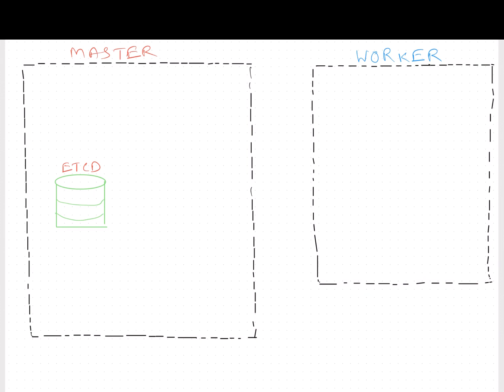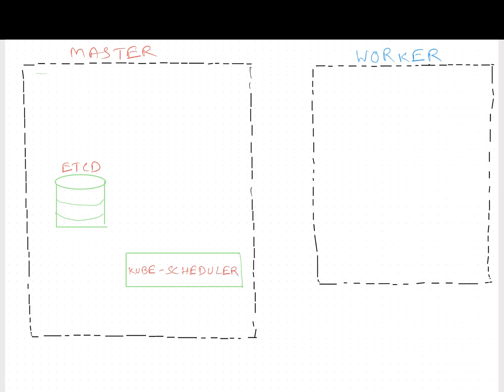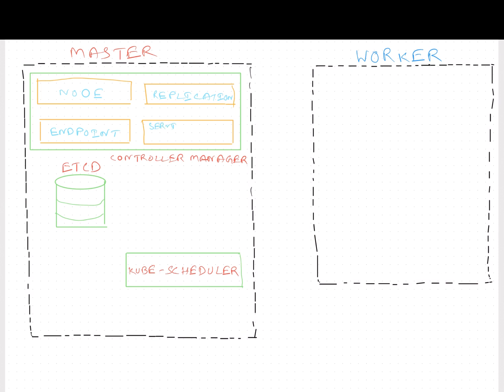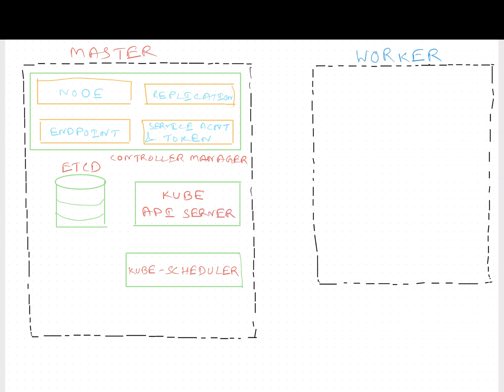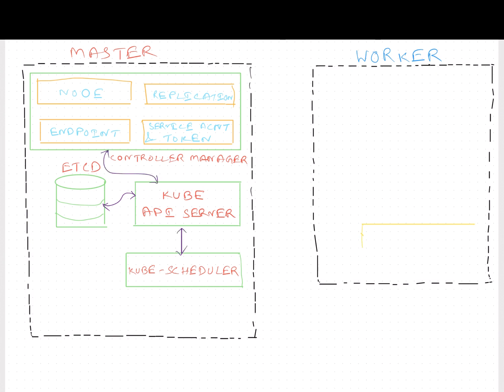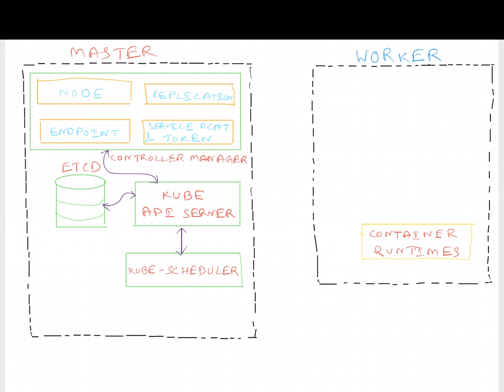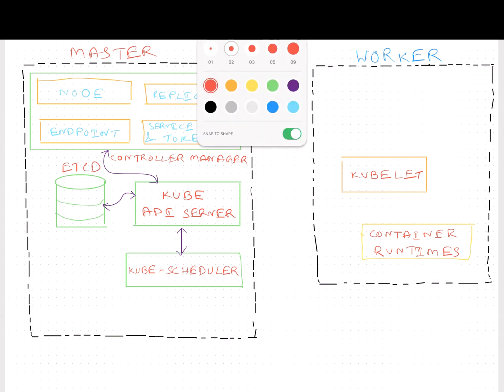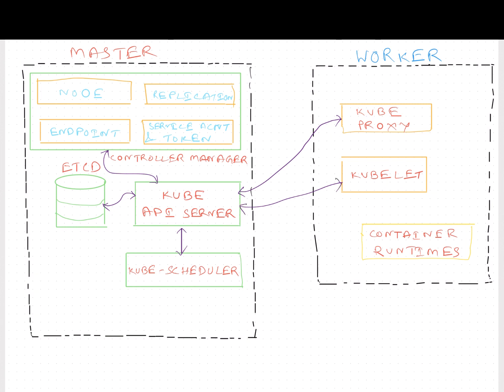K8S Architecture 101 Whiteboard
Kubernetes follows a client-server architecture, with a master node composed of etcd cluster, kube-apiserver, kube-controller-manager, cloud-controller-manager, scheduler. Client (worker) nodes are composed of kube-proxy and kubelet components. In this video I will show you how all of these components are tied together to create the most powerful container orchestration engine.